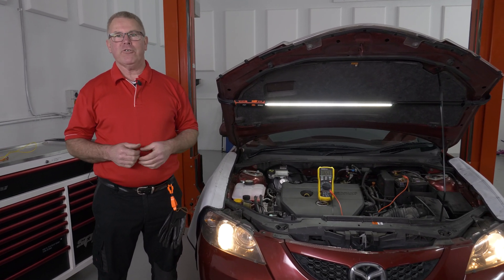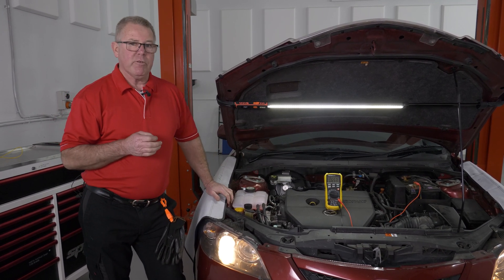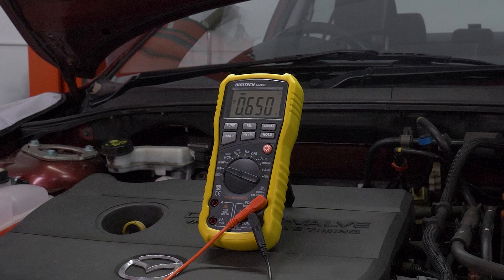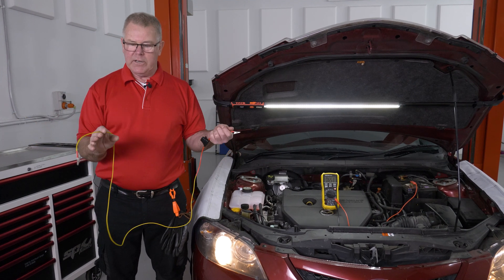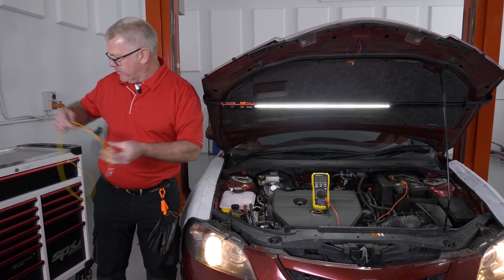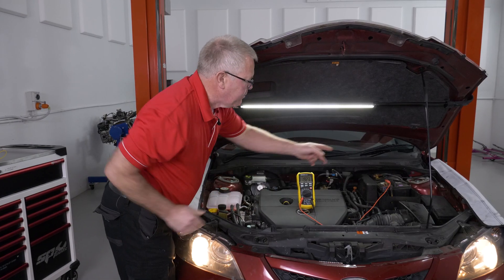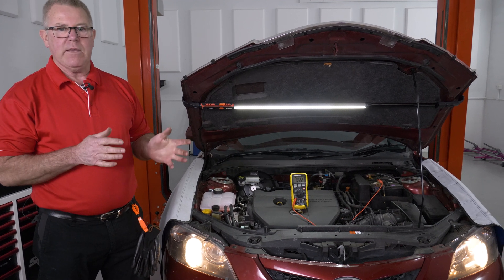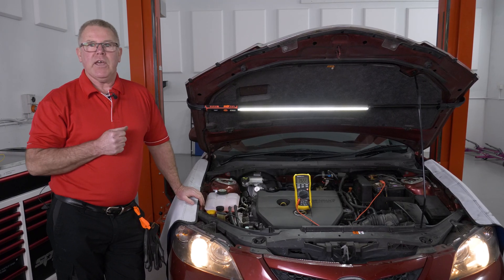How To Diagnose Voltage Drop Using Your AMMETER As A Jump Lead. Find out in LESS 2 MINUTES!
Did you know that you can use your ammeter as a jump lead to diagnose voltage drop? Ross Hatton from the Autodata Training workshop has another great tech tip for you. Get the most out of your multimeter and boost your electrical diagnostics skills!

and find out more about an Autodata Training subscription today!